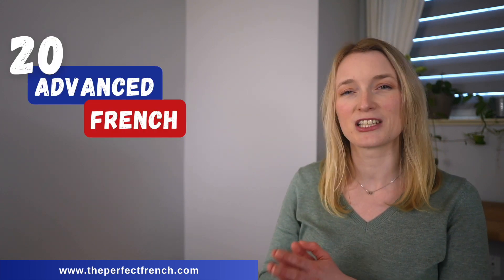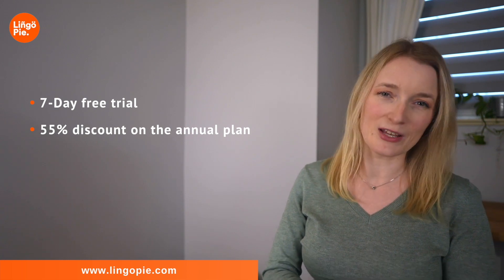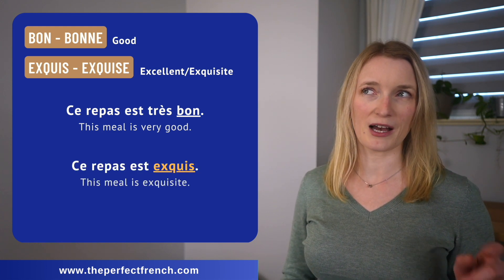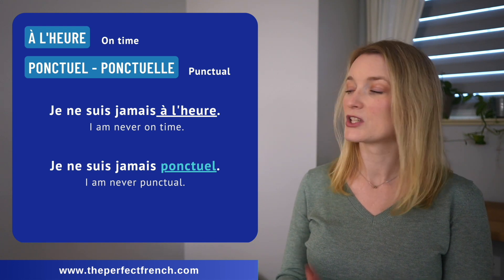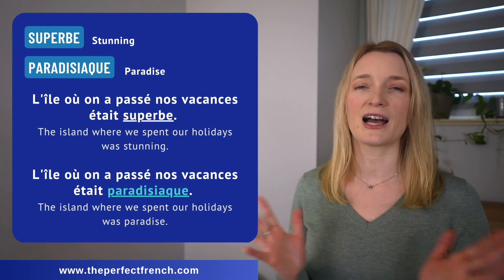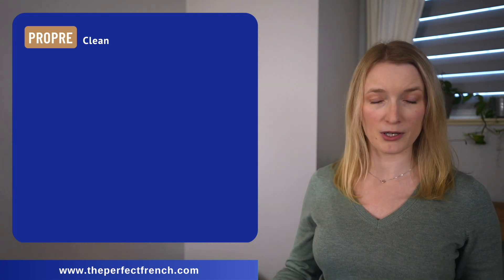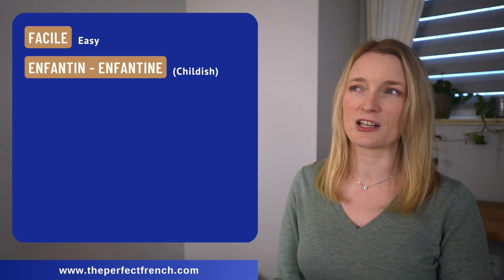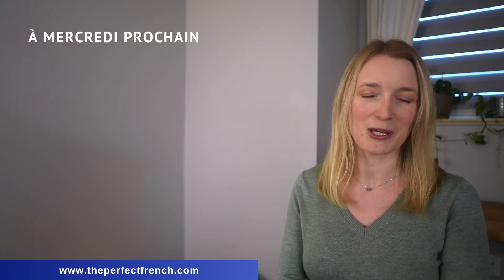20 French Advanced Adjectives to Boost your French Vocabulary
Improve your French language skills with Lingopie. Start your journey to fluency today!
My Top 5 shows to watch on Lingopie
-The hummingbird race
-Designated Killer
-Paris - Behind the scenes
-Alice Nevers
-Roots & Wings

20 Advanced French Adjectives to improve your French vocabulary and reach the level of French you have been dreaming of!  Adjectives are words that describe or modify nouns or pronouns in a sentence. They provide detailed information about a noun and help to create a vivid picture in the reader's mind. These words add depth and dimension to any language.

0:00 Intro
00:37 Sponsored content
02:24 Gentil - Charmant
03:27 Énorme - Majestueux
03:56 Bon - Exquis
04:32 Attentif - Diligent
05:06 Poli - Courtois
05:35 À l'heure - Ponctuel
06:08 Prudent - Méfiant
06:36 Drôle - Hilarant
07:10 Joli - Splendide
07:35 Superbe - Paradisiaque
08:18 Doué - Skilled
08:43 Malin - Ingénieux
09:08 Bien fait - Remarquable
09:29 Têtu - Perséverant
09:53 Propre - Impeccable
10:15 - Bavard
10:39 Vide - Vacant
11:09 Important - Indispensable
11:39 Facile - Enfantin
12:41 Bon marché - Raisonnable